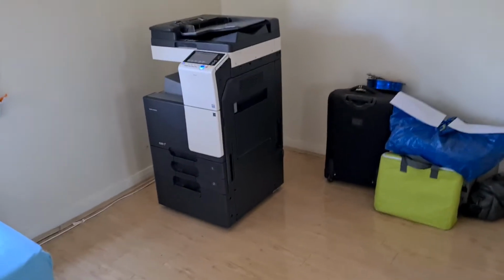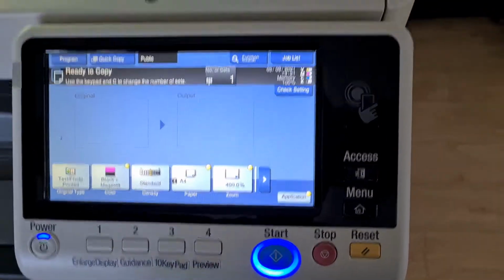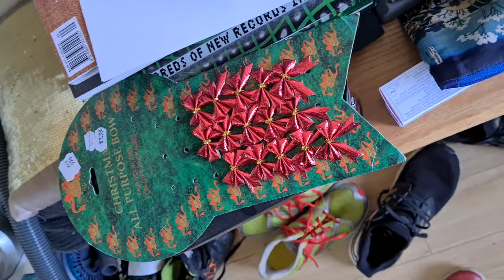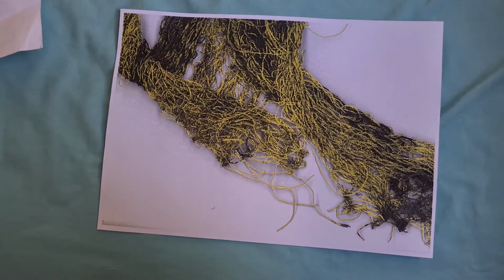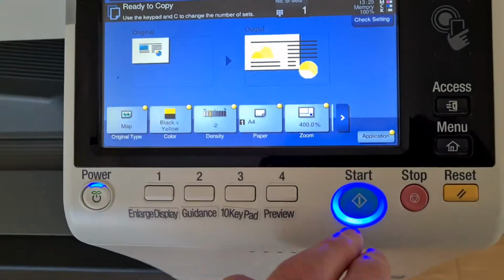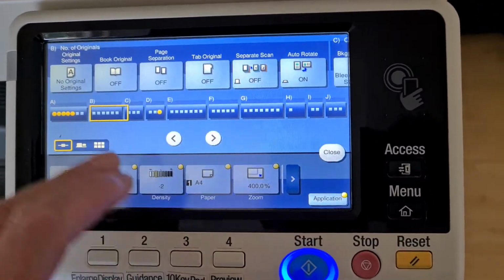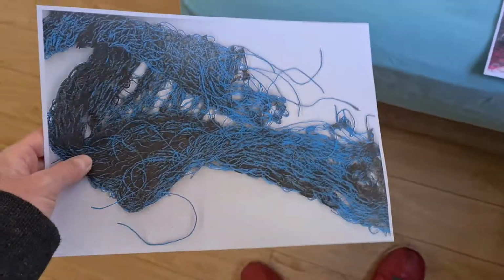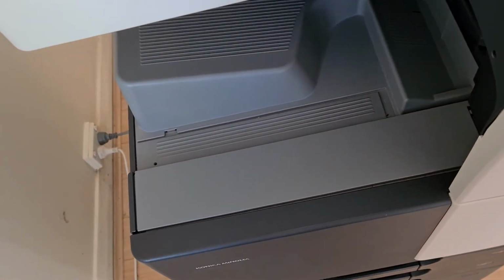Mystery piece of plastic mesh